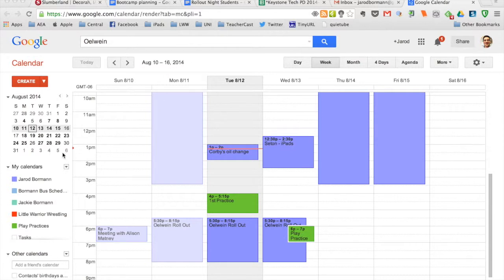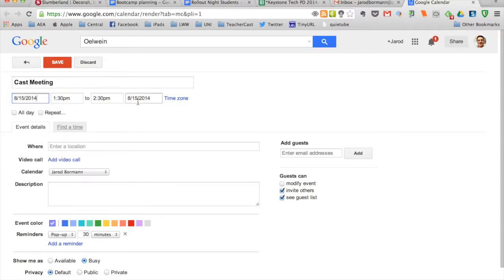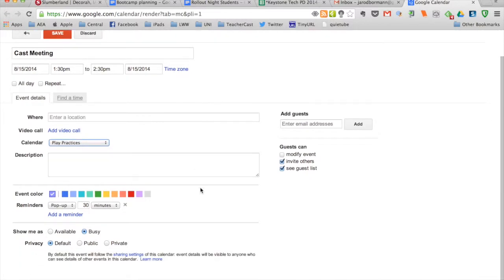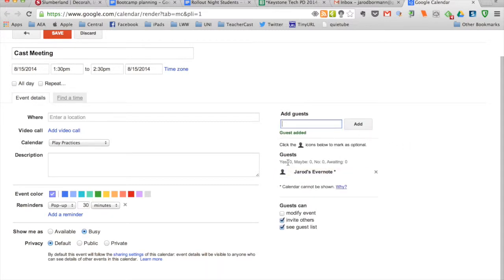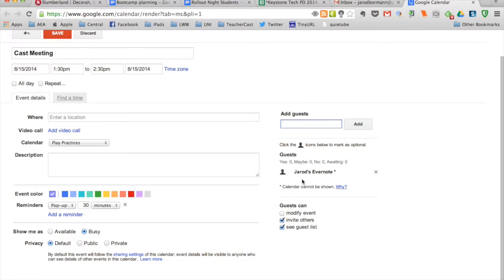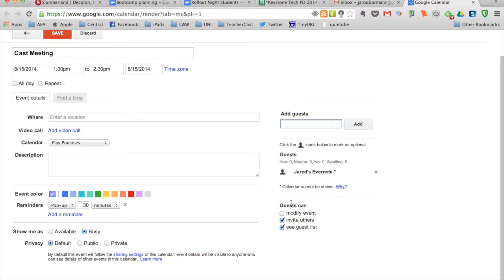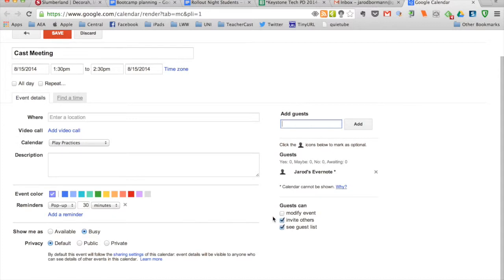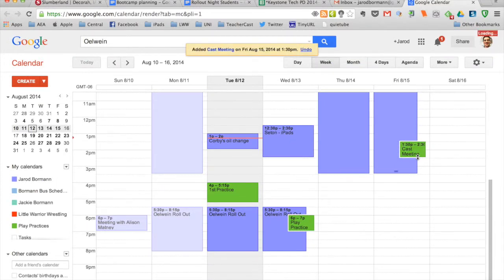Inviting Guests to Events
How to invite guests to events that you create.